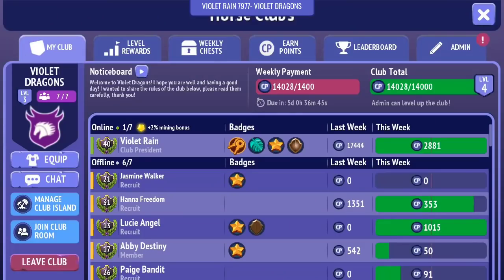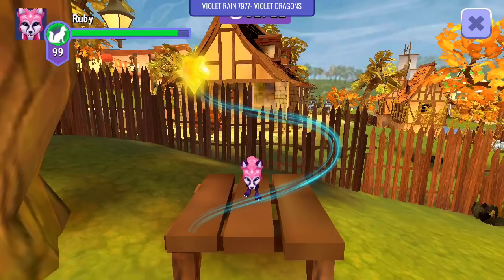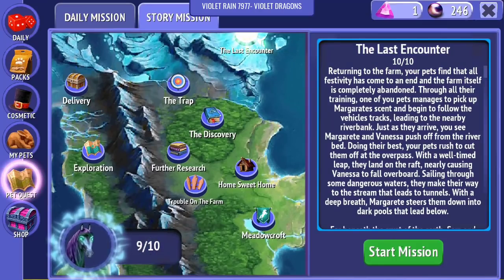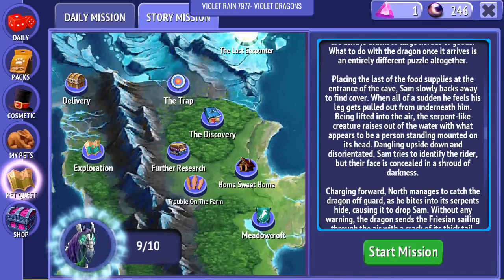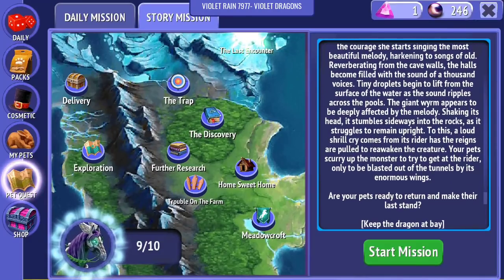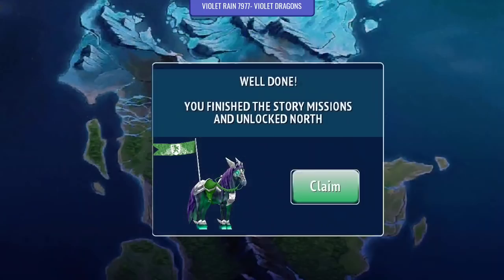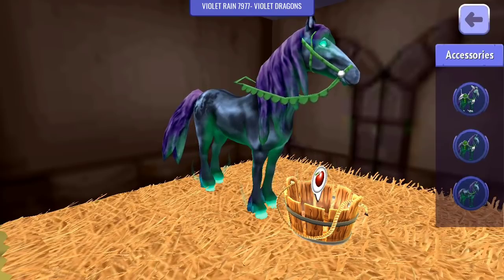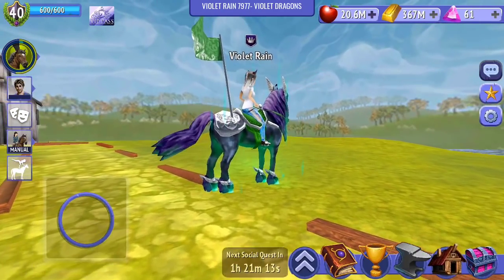UNLOCKING NORTH - THE LAST ENCOUNTER - HORSE RIDING TALES - LET'S PLAY #64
🌈 VIDEO INFO ➜  We finally complete the last pet mission #10 The Last Encounter to unlock North from the quest on Horse Riding Tales, our pets Ruby, Raven and Galaxy must help North !

★ FAQ ★
My name in Horse Riding Tales is Violet Rain 7977  and in the PC version of the game it's just Violet Ocean, if you wish to add me just send a friend request in game.

I record and edit with Bandicam, Camtasia 2020 and a Rode NT-USB Microphone. I use the free software OBS for my live streams.